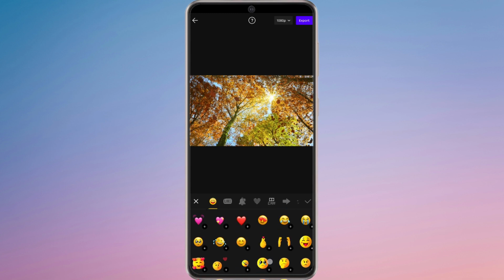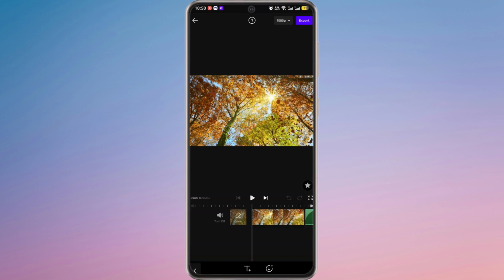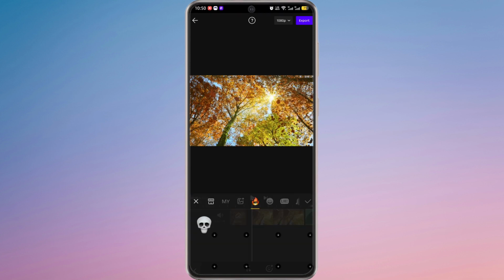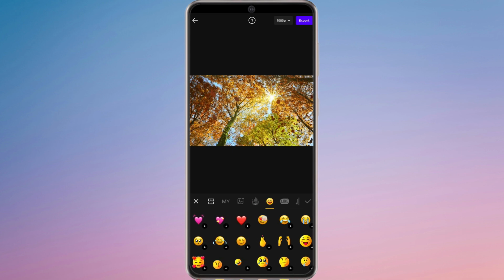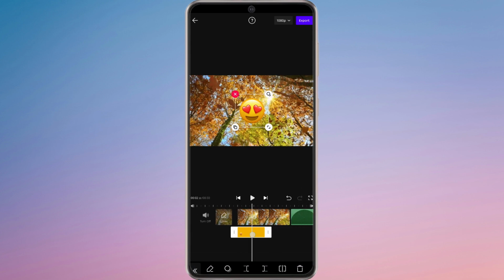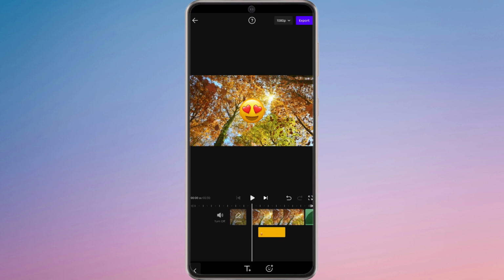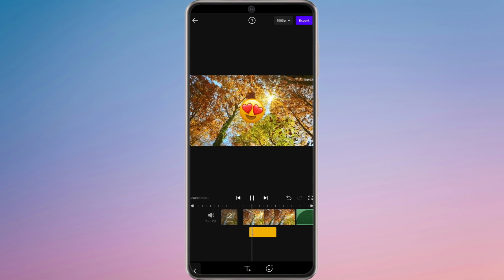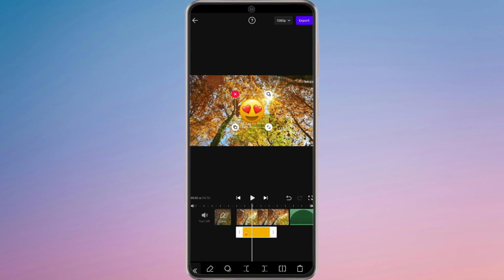How to Add Stickers and Emojis in Vita 2025?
Want to make your videos more fun, engaging, and visually appealing? This tutorial shows you exactly how to add stickers and emojis in Vita. Learn how to access the sticker and emoji library, add them as layers, resize, rotate, and position them anywhere on your video. You can also adjust the duration on the timeline so they appear at the perfect moment. Using stickers and emojis in your videos can highlight important moments, create a playful vibe, and give your content a unique, creative touch. Follow along to master these tools in Vita, developed by Snow Corporation, and enhance your video editing workflow.